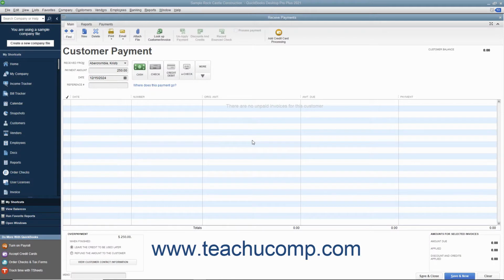QuickBooks Desktop Pro 2021 Tutorial Entering Down Payments or Prepayments Intuit Training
Learn about Entering Down Payments or Prepayments in Intuit QuickBooks Pro 2021 with the complete ad-free training course